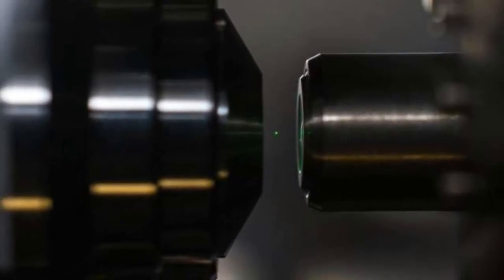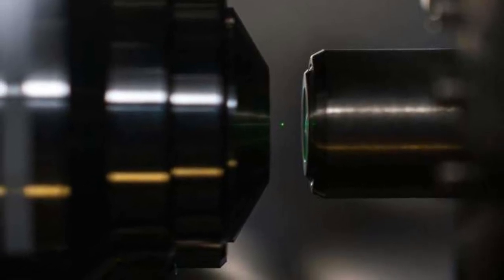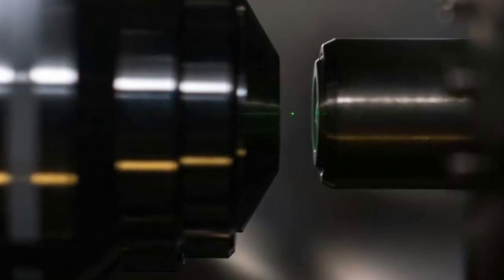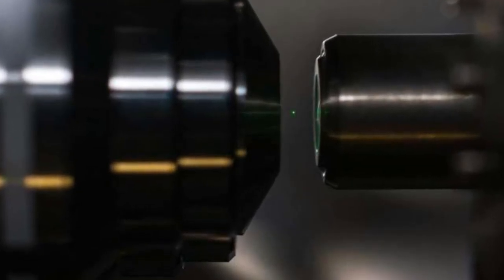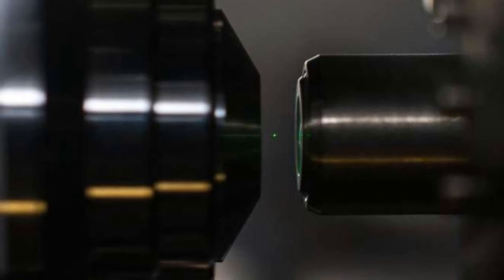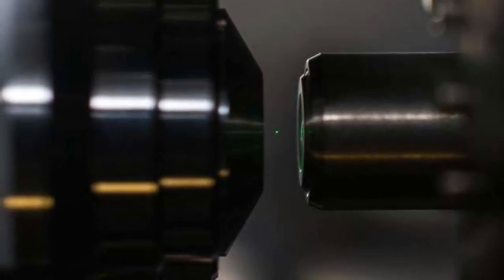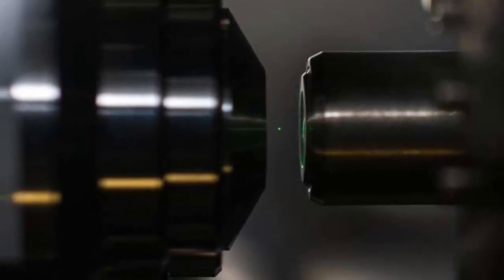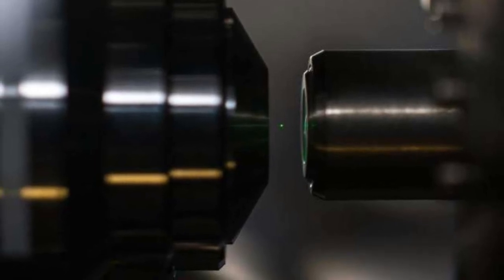Researchers use laser to levitate, glowing nanodiamonds in vacuum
Researchers have, for the first time, levitated individual nanodiamonds in vacuum. The research team is led by Nick Vamivakas at the University of Rochester who thinks their work will make extremely sensitive instruments for sensing tiny forces and torques possible, as well as a way to physically create larger-scale quantum systems known as macroscopic Schr?dinger Cat states.

While other researchers have trapped other types of nanoparticles in vacuum, those were not optically active. The nanodiamonds, on the other hand, can contain nitrogen-vacancy (NV) centers that emit light and also have a spin quantum number of one. In the paper, published in Nature Photonics, the researchers from Rochester's Institute of Optics explain this is the first step towards creating a "hybrid quantum system." Their system combines the mechanical motion of the nanodiamond with the internal spin of the vacancy and its optical properties to make it particularly promising for a number of applications.

In a previous paper, the researchers had shown that nanodiamonds could be levitated in air using a trapping laser. The new paper now shows this can be done in vacuum, which they say is "a critical advance over previous nanodiamond optical tweezer experiments performed in liquids or at atmospheric pressure."

Nanodiamonds trapped at atmospheric pressure are continuously agitated by collisions with the air molecules around them. Trapping the diamonds in vacuum removes the effect of all these air molecules. "This allows us to exert mechanical control over them," said Levi Neukirch, lead author of the paper and a Ph.D. student in Vamivakas' group at Rochester. "They turn into little harmonic oscillators."